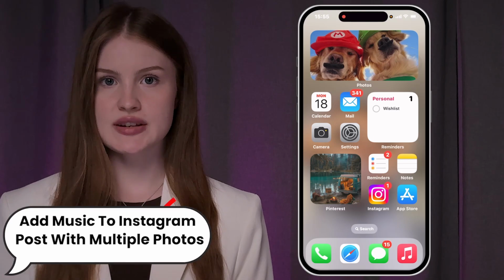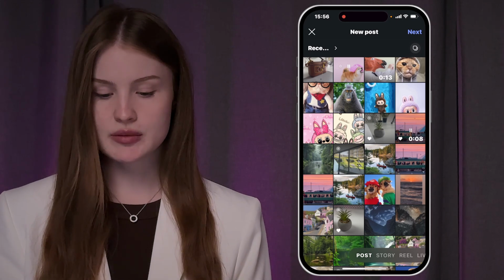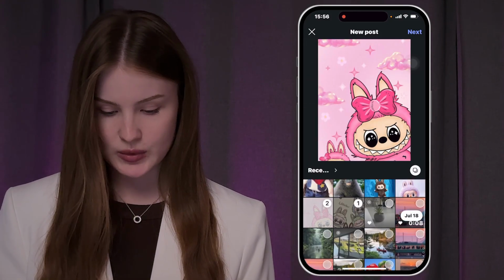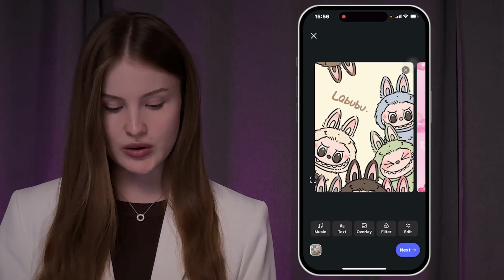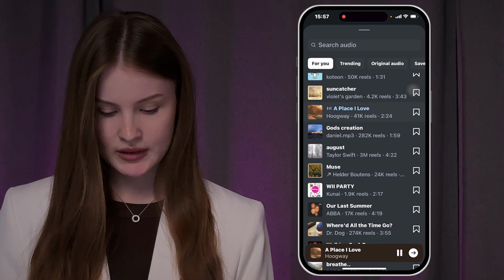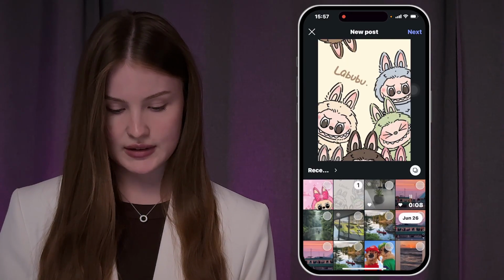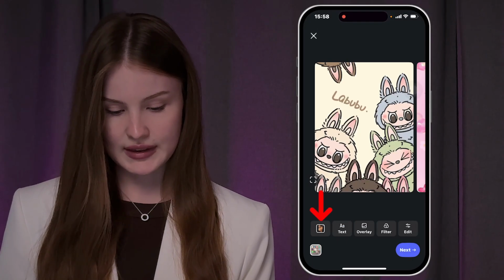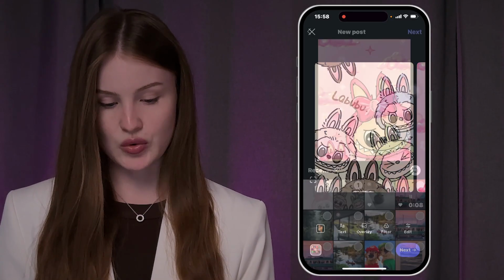How to Add Music to an Instagram Post with Multiple Photos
In this tutorial, you’ll learn how to add music to an Instagram post with multiple photos (Carousel Post). Instagram now allows you to add audio to your photo posts, including carousels with several images.

This step-by-step guide works for both Android and iPhone, showing you exactly where to find the music option and how to choose the perfect track for your post.